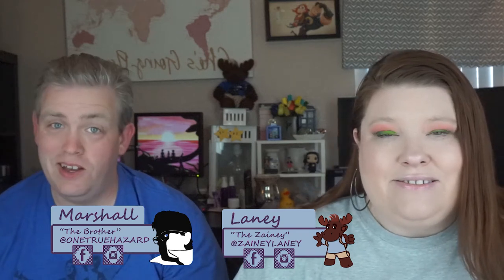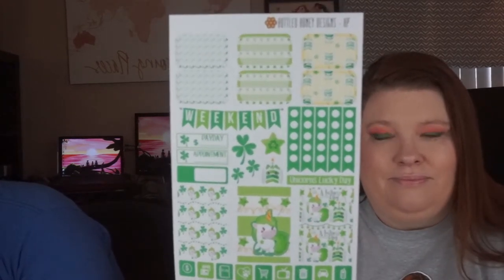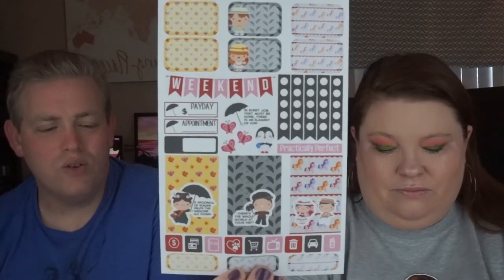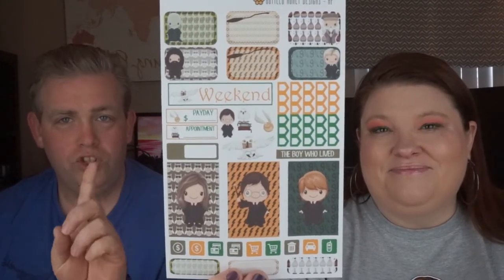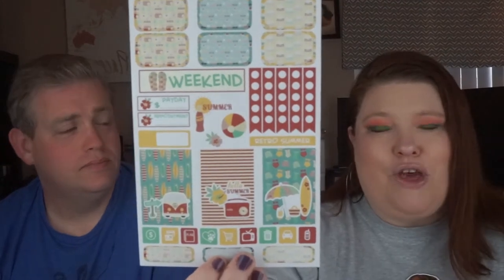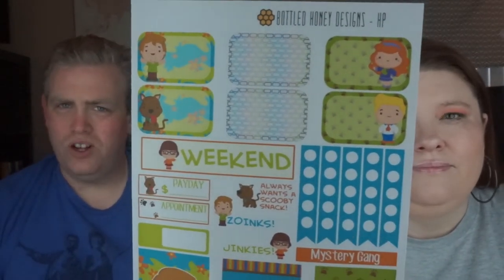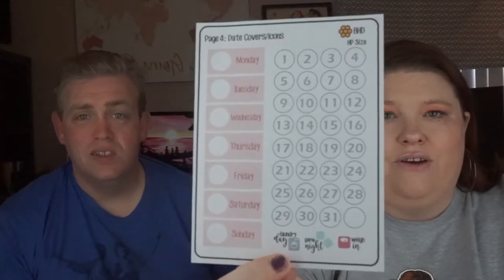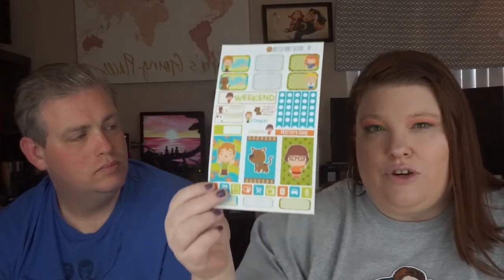Bottled Honey Designs Spring Kit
*Bottled Honey Designs (Site and Facebook Group)